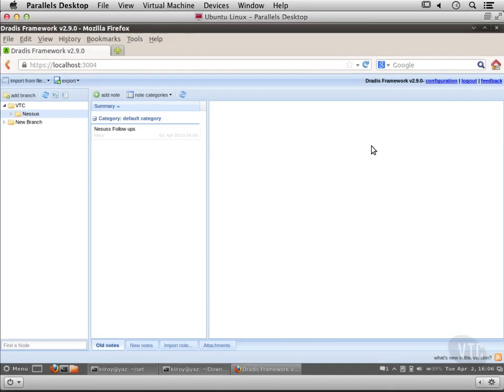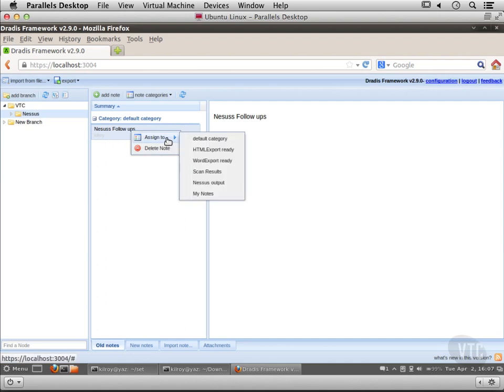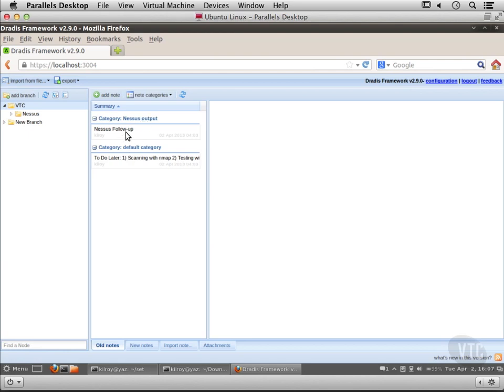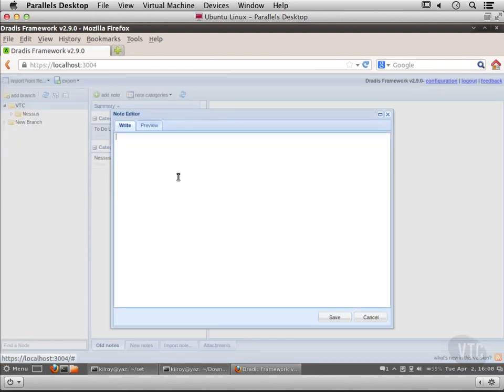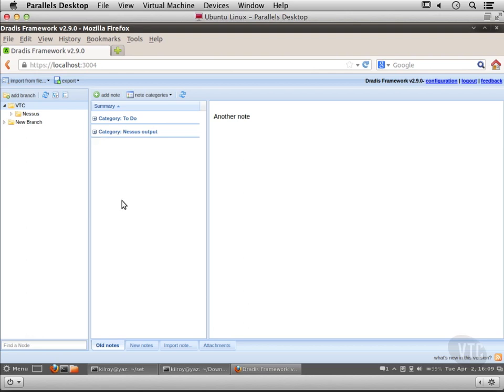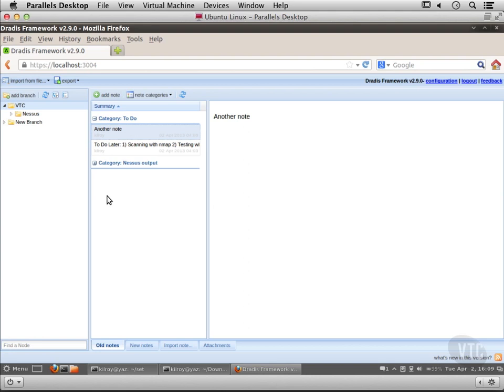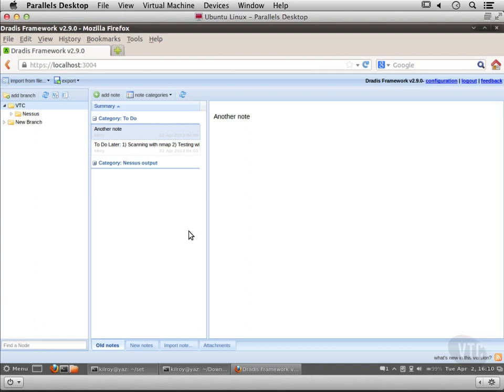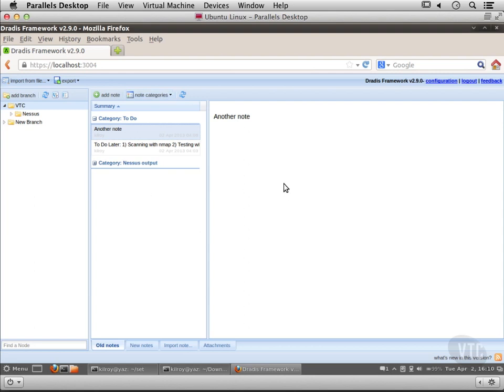How To Categorize Information In Dradis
Dradis is an open source framework to enable effective information sharing, specially during security assessments.

Dradis is a self-contained web application that provides a centralised repository of information to keep track of what has been done so far, and what is still ahead